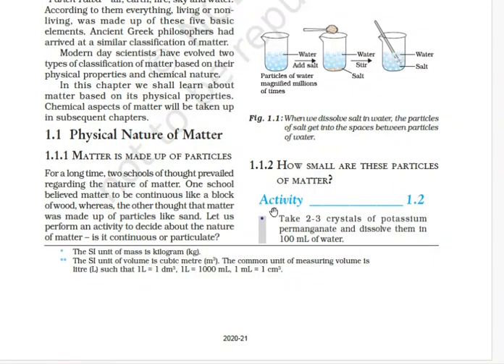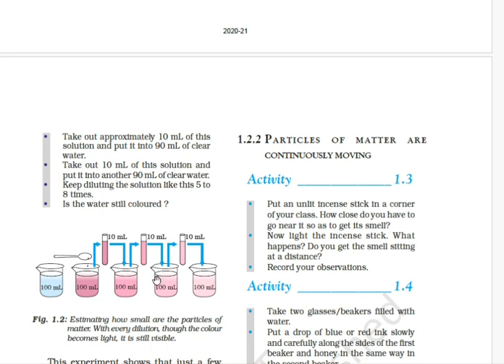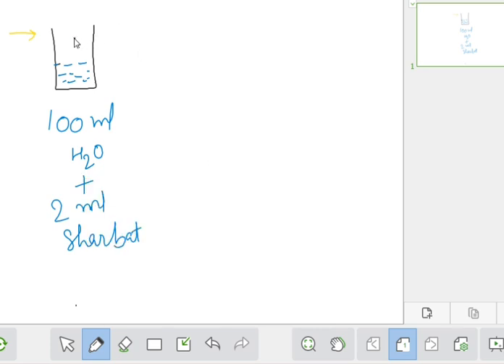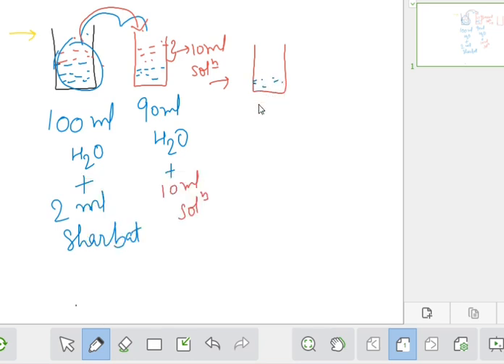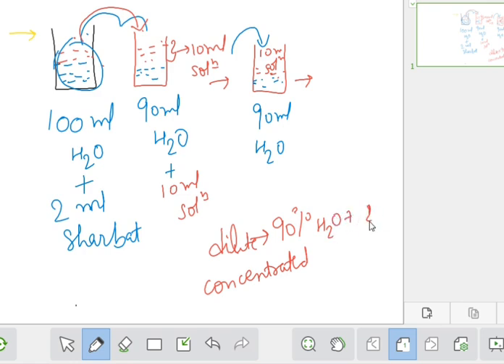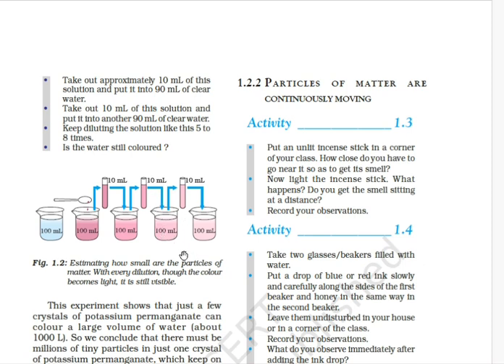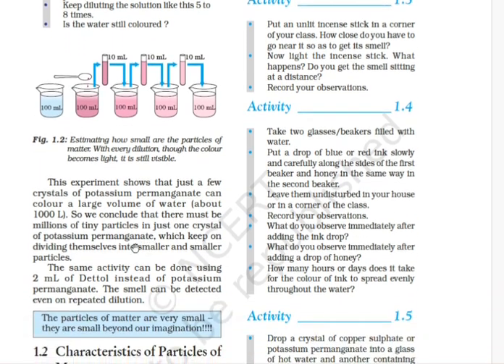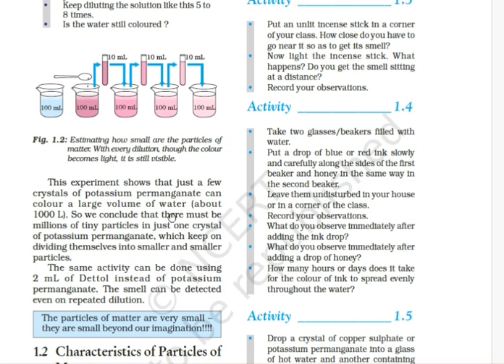Class 9 | Science | Chapter 1 | Matter in our surroundings | How small are the particles?